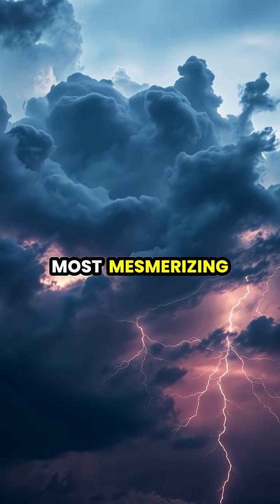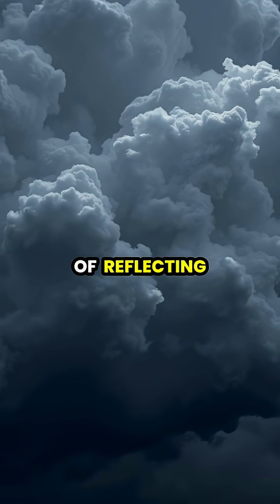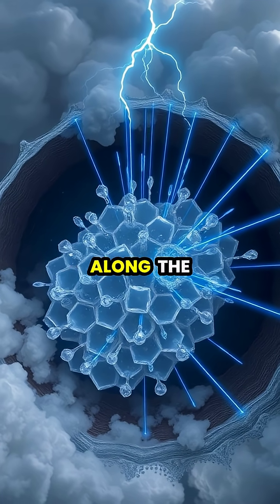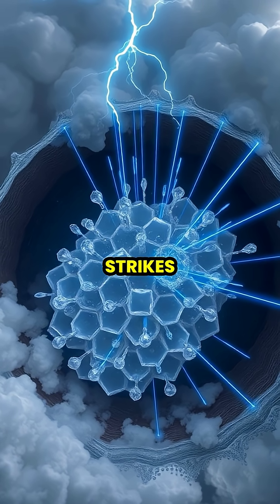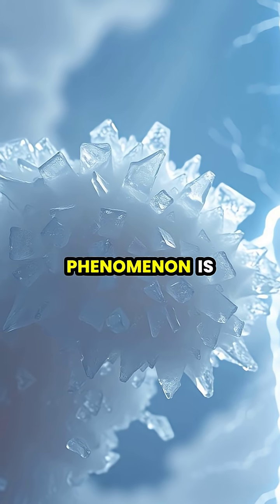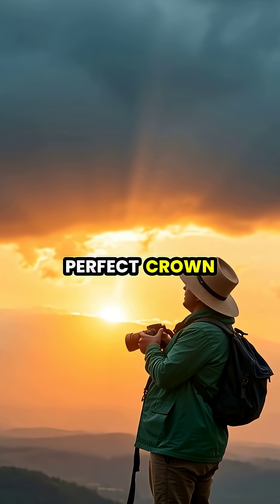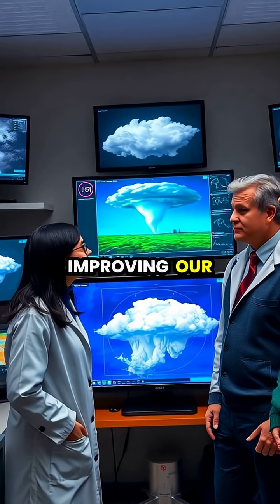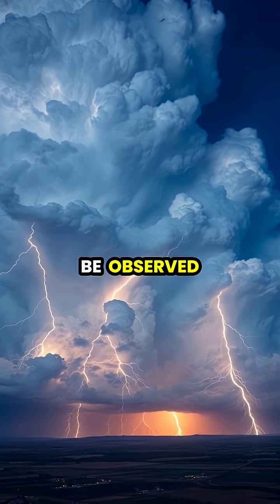The Mystical Crown Flash: Nature's Electric Wonder 🌩️✨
Dive into the mesmerizing world of crown flashes, a stunning electrical phenomenon that electrifies thunderstorms. In this video, explore how tiny ice crystals within storm clouds interact with lightning to create breathtaking visual effects, including luminous halos around bolts. Discover what it takes to capture this rare event and the ongoing scientific research behind it. Join us and appreciate the raw beauty and hidden mysteries of nature!